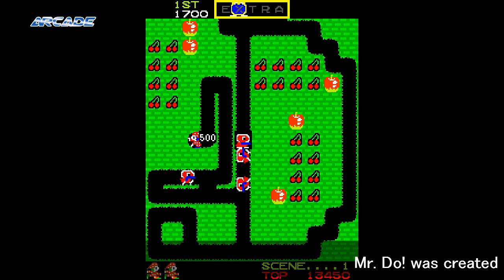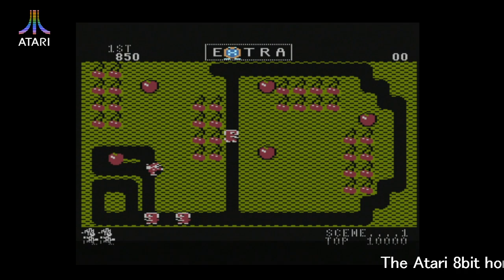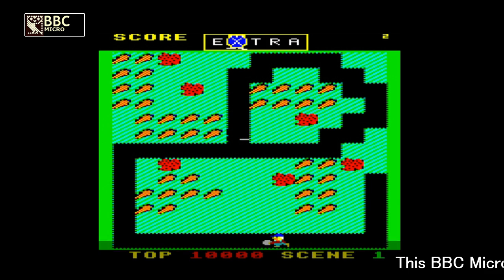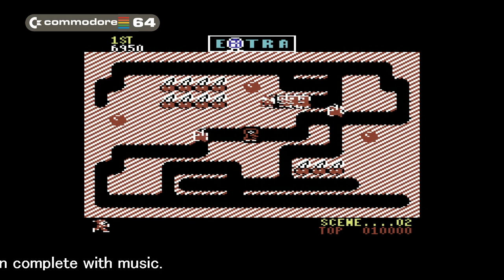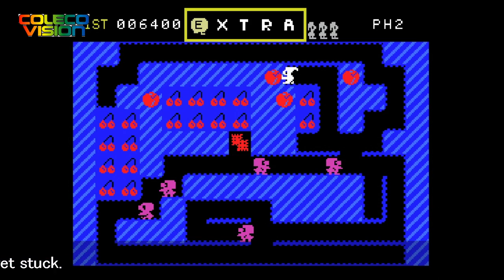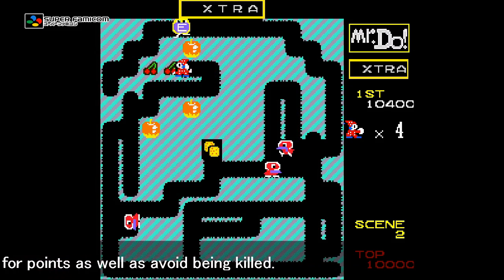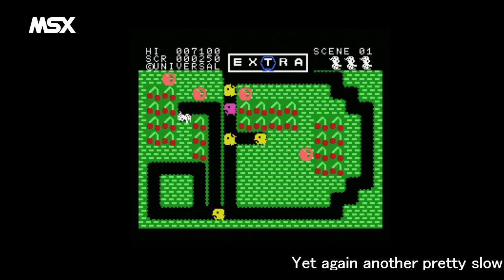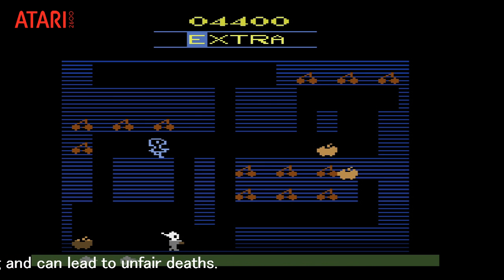Battle of the Ports - Mr. Do! (ミスタードゥ) Show #151 - 60fps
NOTE - The Amiga and Atari ST versions of Mr. Do! are not based upon the original arcade game which is why they are not featured on this video.  The same goes for the Neo Geo remake.  It's a different game.

Versions of Mr. Do! that should have been featured on this video but are sadly not include the Fujitsu FM7, PC98 and the Tomy Pyudai system.

The Wii virtual Console version is not considered for this video as it's nothing more than an emulation of the arcade version.

Time Code:

00:23 - Arcade
01:40 - Apple ][
03:03 - Atari 8 Bit Computers
04:21 - BBC Micro
05:27 - Commodore 64
06:43 - Colecovision
07:59 - GameBoy
09:04 - Super Famicom / SNES
10:21 - Sharp X68000
11:35 - MSX
12:44 - Atari 2600
13:57 - All versions side by side